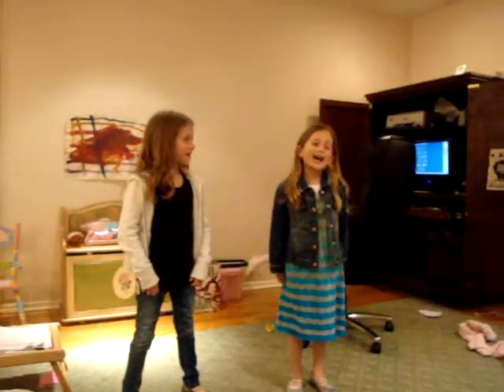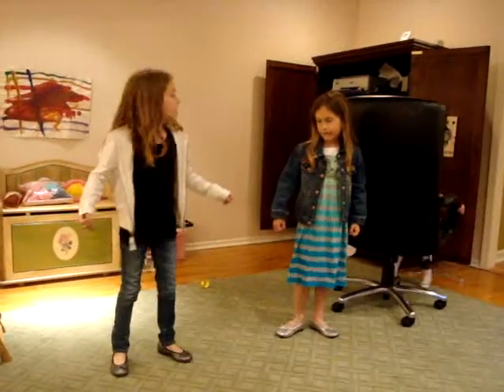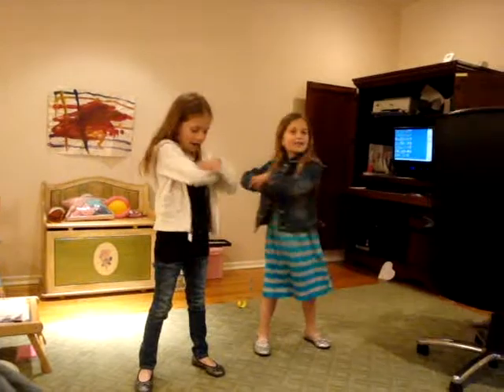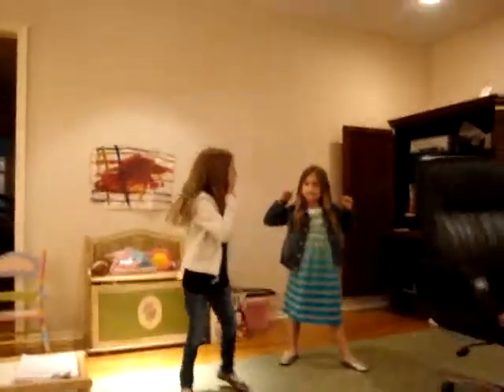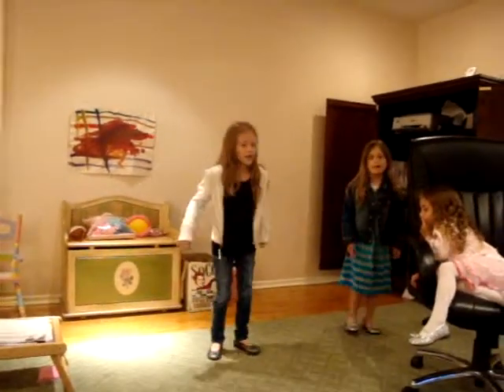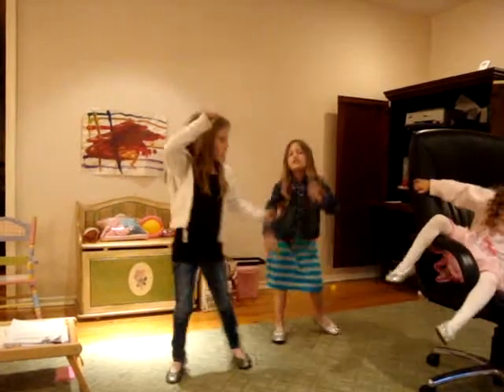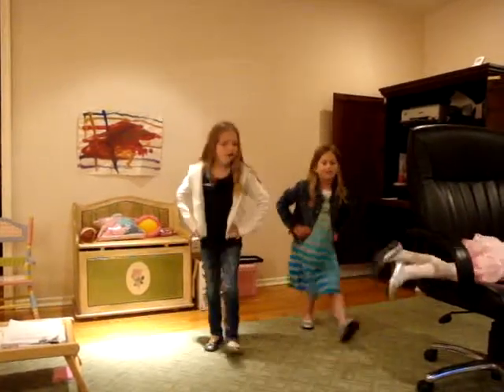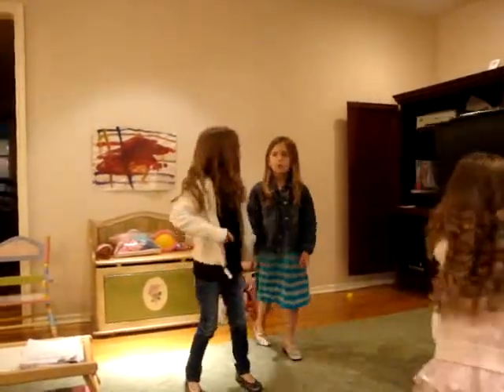Hoedown Throwdown.wmv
Jessica and Leah teach you how to throwdown the "Hoedown Throwdown"